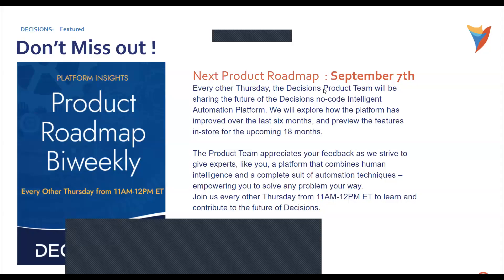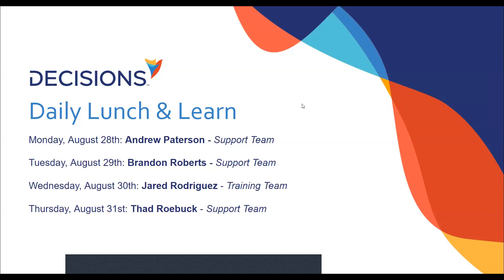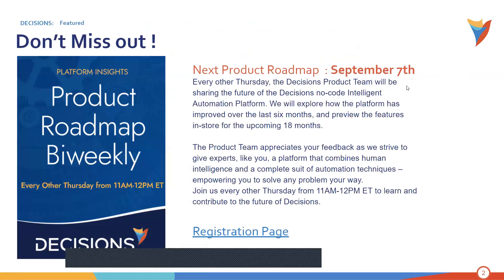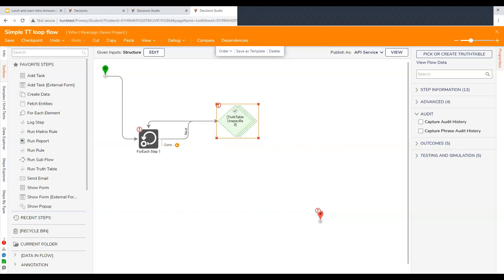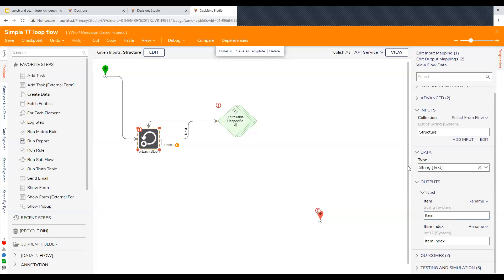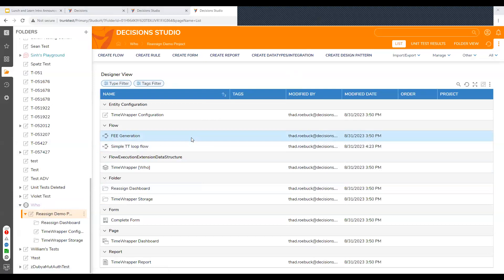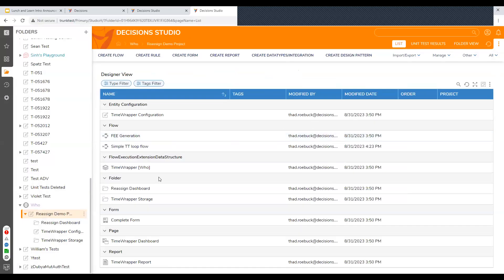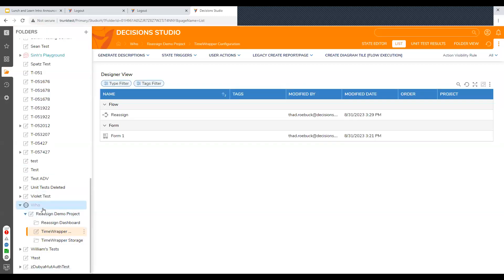Decisions Q/A Lunch & Learn - 8/31/2023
"How do I report date values in a datatype where the date is marked as PII and allows null value?"--  2:16

"In a previous session this week, I asked about making an environment read only using the preview functionality. The team runs reports and unit tests.  This appears to make some kind of changes, or modifies dates and times. The act of the reports and unit tests seems to result in future deployments encountering issues, "collisions" of some sort.  We often have to select override.  Any additional thoughts? " --5:57

"I'm having trouble- I'm trying to build a truth table form the CSV file- I've created a database structure with 2 strings and 1 integer, but I'm not able to link the integer with the truth table when I'm mapping the columns." --11:47

"Is there a way to create a user action where they can easily reassign the task to themselves without going into process folder?" --26:37